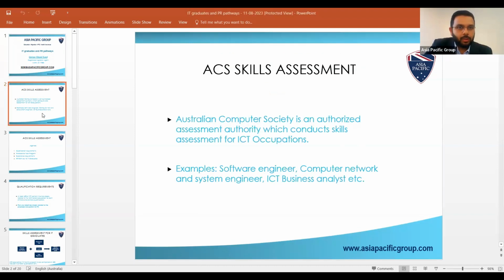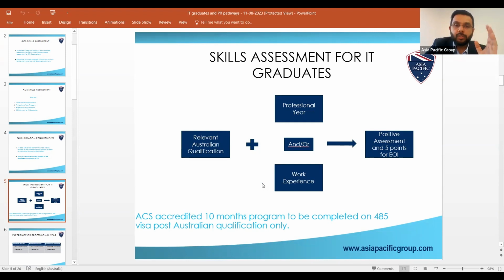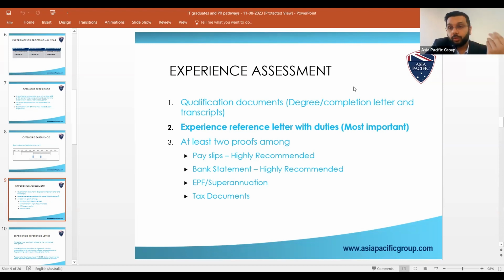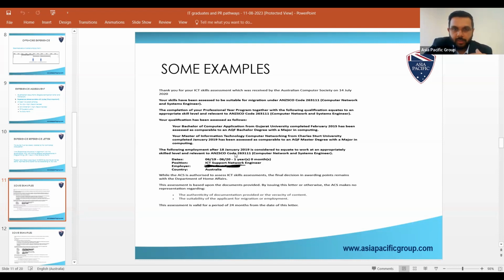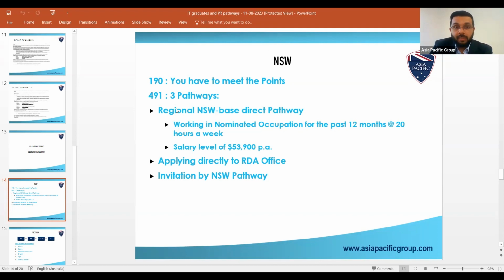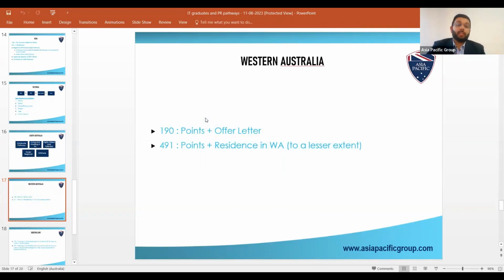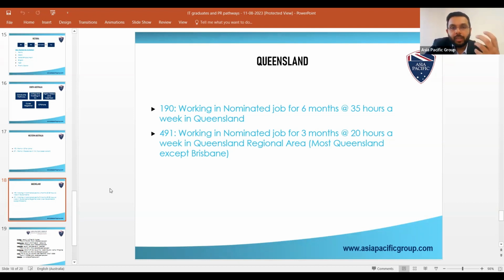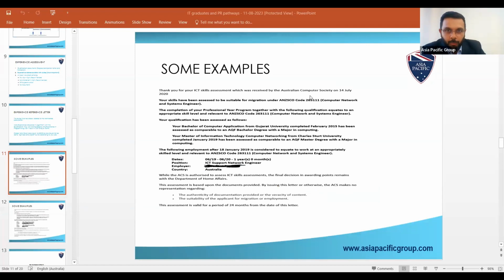Webinar on ICT Occupation PR Pathway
👉 Here's the Recording of the 'Webinar on ICT Occupation PR Pathway' held on August 11, 2023.

📣 During the webinar Mr. Usman Obaid Syed – Migration Lawyer (MARN 2117380) provided valuable insights on ICT occupation PR pathway! 👈

➡️ Should you need more information on this topic or anything related to ICT occupation PR pathway, please feel free to get in touch with us. 👈

🚩 Asia Pacific Group Sydney
🔹 Suite 1402, 14th Floor, 447 Kent Street, Sydney NSW 2000

🚩 𝐀𝐮𝐬𝐭𝐫𝐚𝐥𝐢𝐚 - Melbourne | Sydney | Adelaide | Reservoir | Williams Landing
🚩 𝐏𝐡𝐢𝐥𝐢𝐩𝐩𝐢𝐧𝐞𝐬 - Manila | Nueva Vizcaya | Cebu | Davao | La Union | Tarlac
🚩 𝐈𝐧𝐝𝐢𝐚 - Chandigarh (Mohali)
🚩 𝐏𝐚𝐤𝐢𝐬𝐭𝐚𝐧 - Lahore
🚩 𝐂𝐚𝐦𝐛𝐨𝐝𝐢𝐚 - Phnom Penh